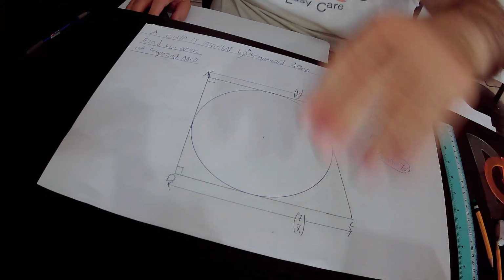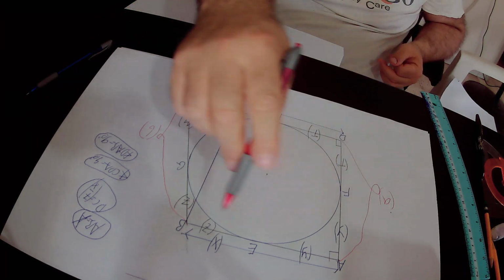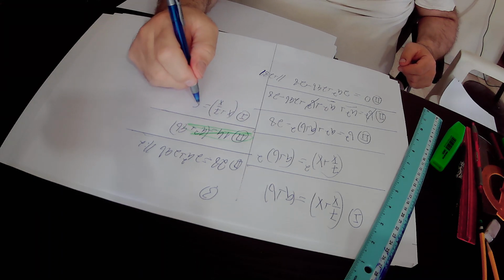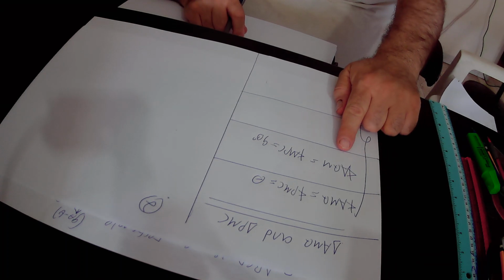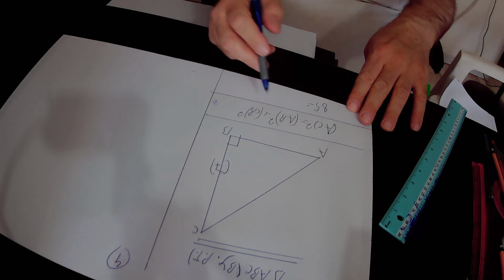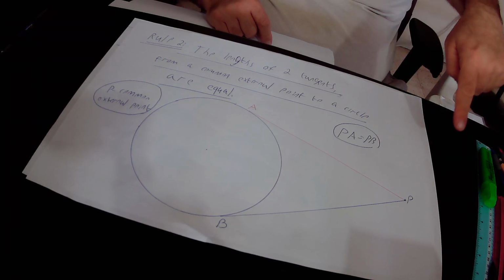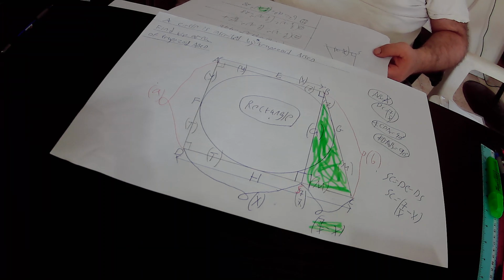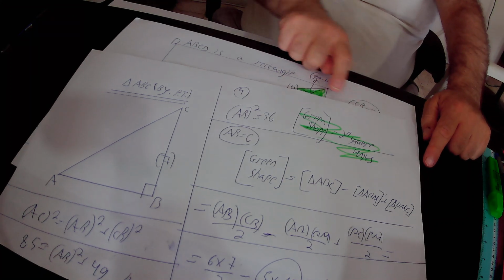TWO QUESTIONS FROM MATH OLYMPIAD